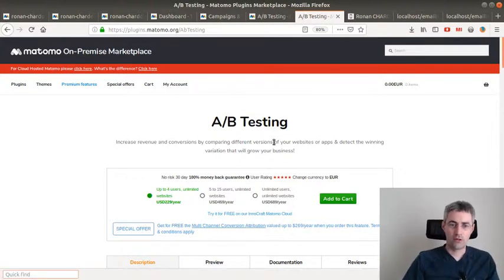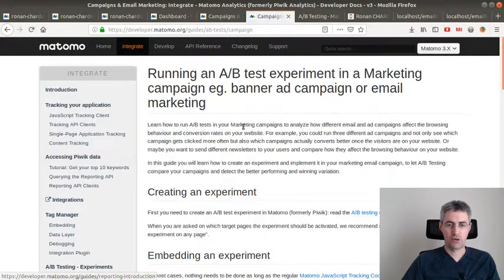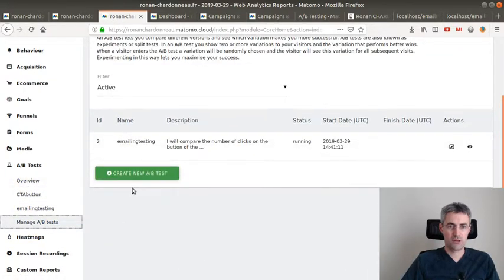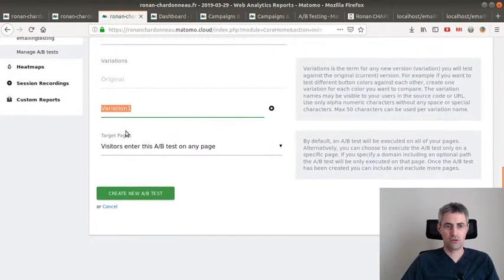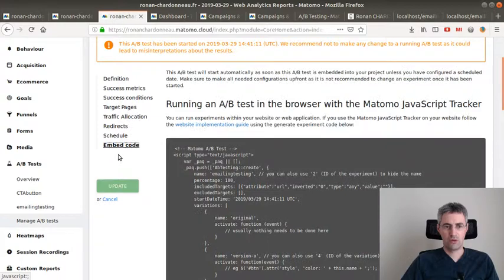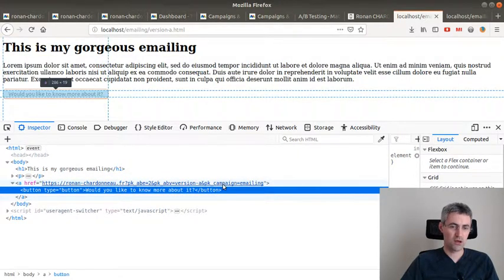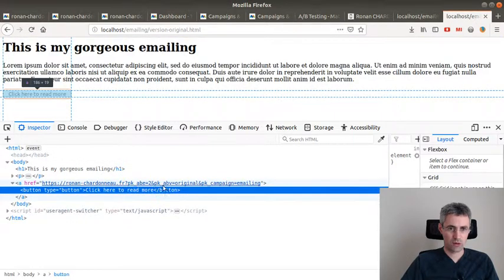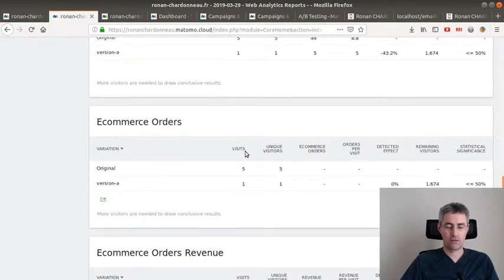How to do A/B Testing of external communications with the Piwik Matomo A/B Testing premium features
In this video I am live testing the A/B testing premium feature of Matomo for email marketing. The example I am showing is very simple, probably the simplest situation but it gives you a good idea of how A/B testing is working and what this plugin is doing in particular. Hope you will enjoy it.